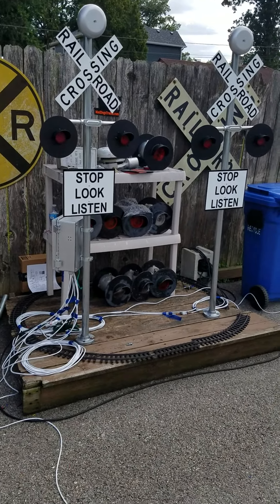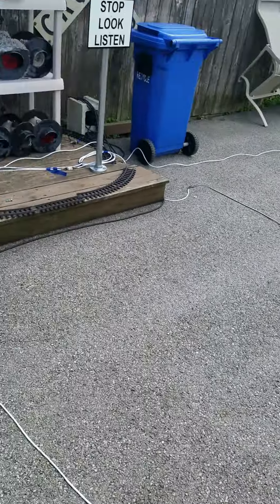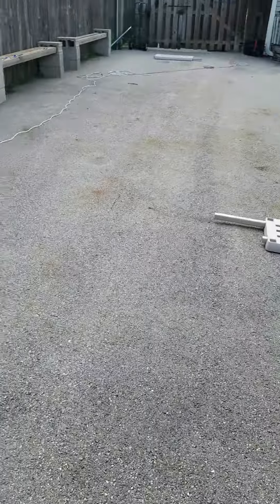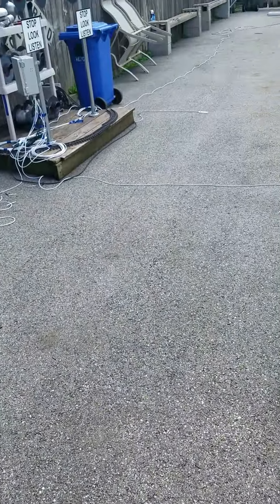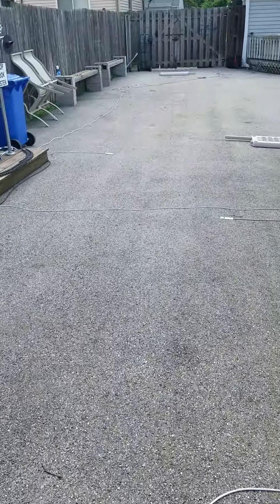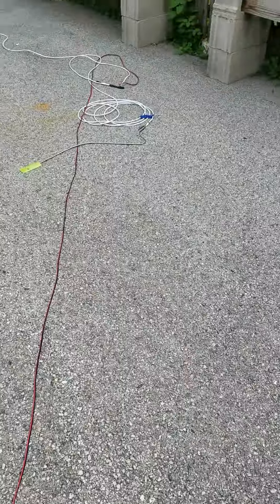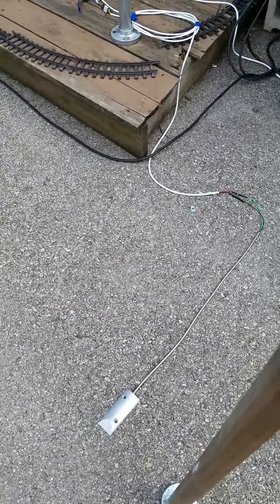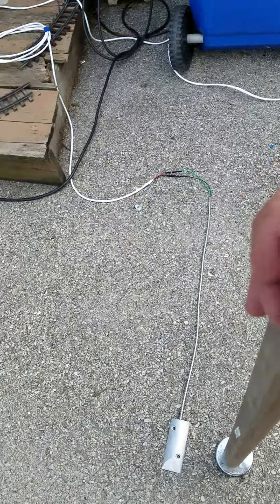MAGNET SYSTEM with TIMEOUT SYSTEM - Stand-By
Here is how our TIME OUT SYSTEM WORKS - Stand-By B4 Driveway or Pathway - Newest System with our Magnet On and Off - Plus the Stand-By is its on Circuit Now - the 2 Silver Magnet turns Time On now... email us for Information